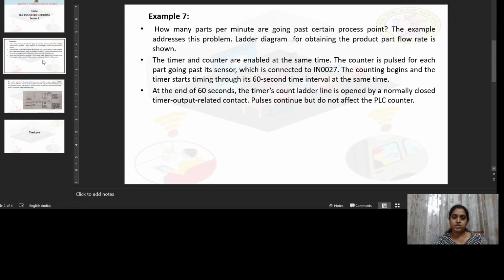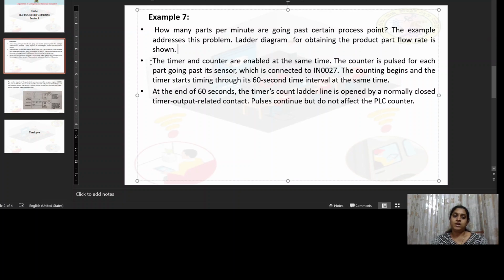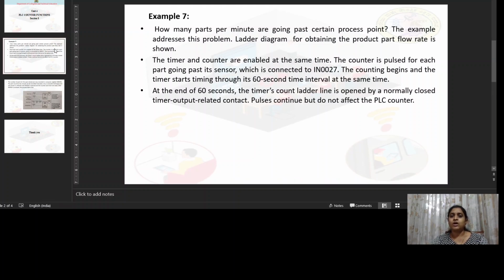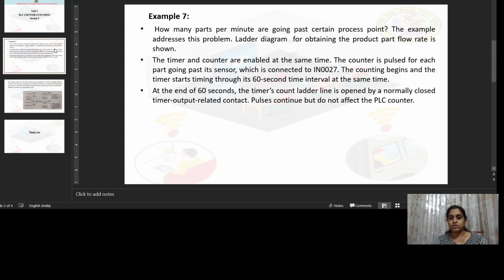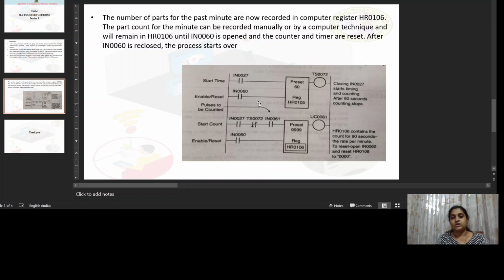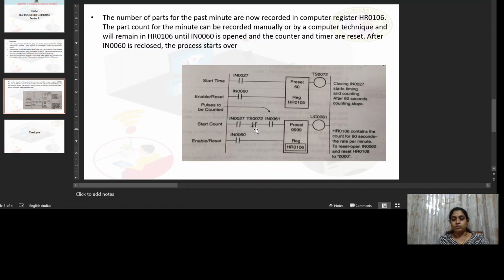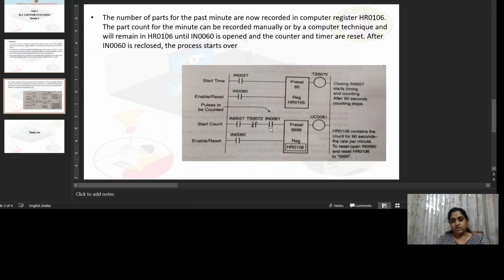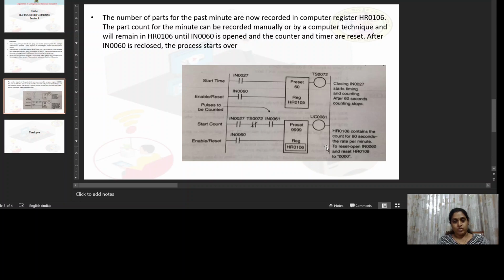MC_15MC51T_U4_S8_VI